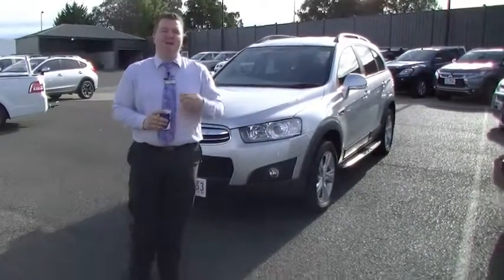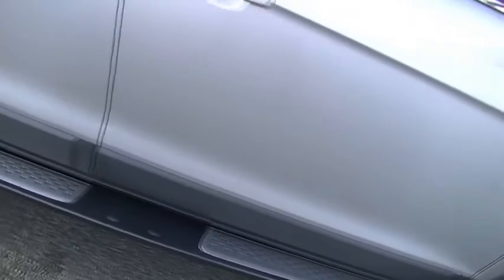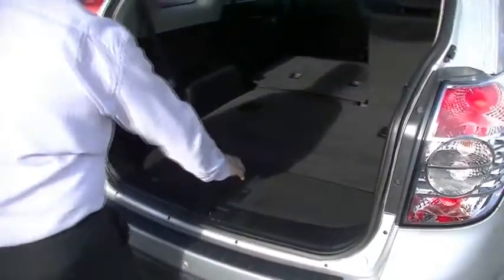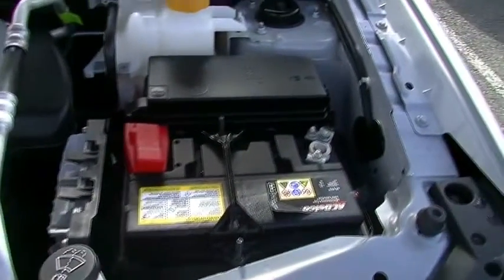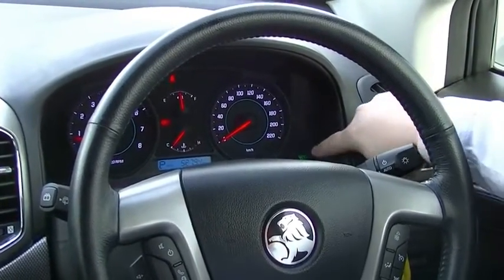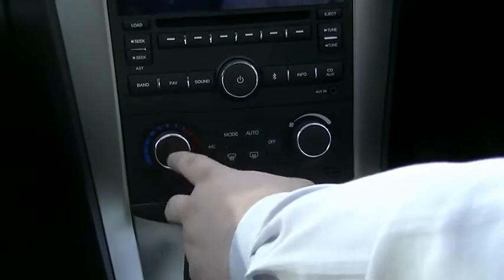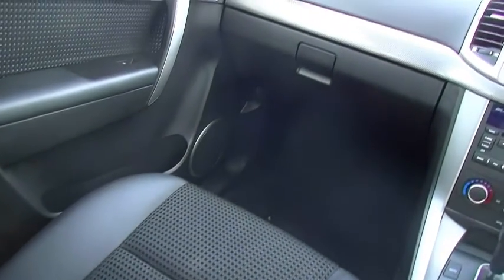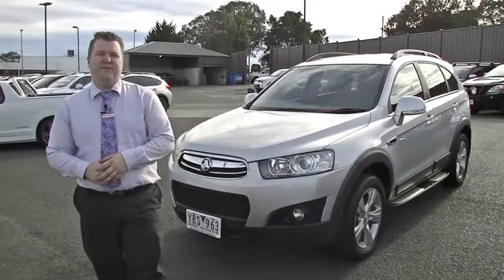B5267 - 2011 Holden Captiva 7 CX CG Series II Auto AWD Review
A video walkaround tour of the B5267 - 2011 Holden Captiva 7 CX CG Series II Auto AWD Review Presented by Marc Hoffmann Used Car Sales at Berwick Mitsubishi,